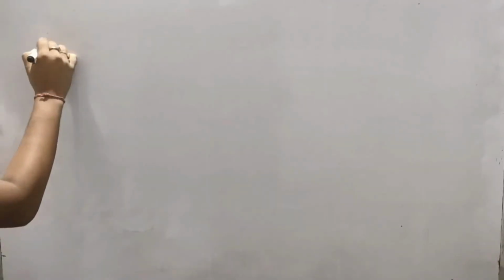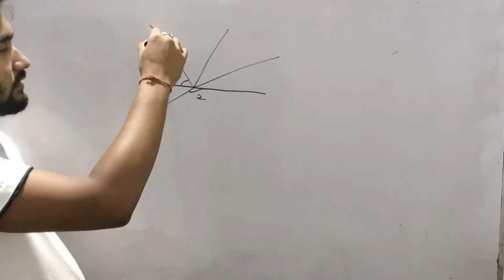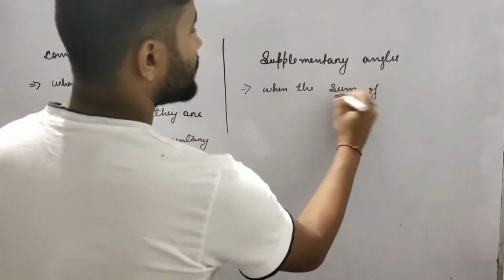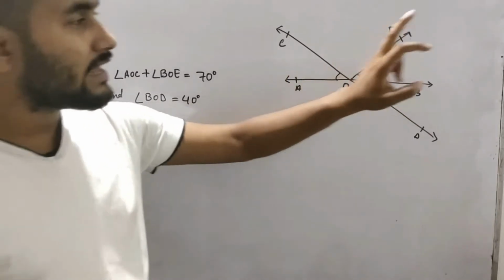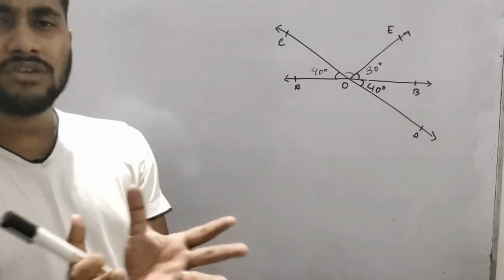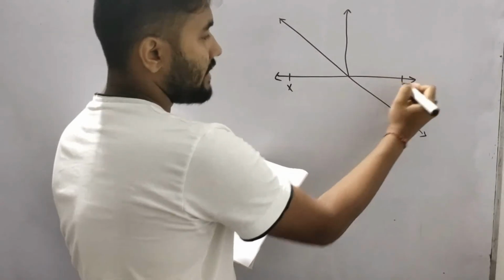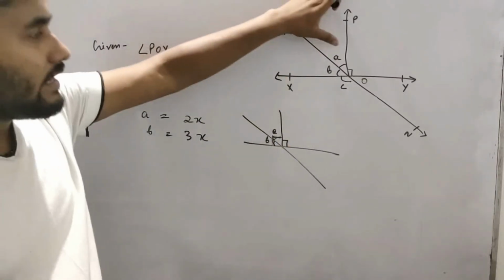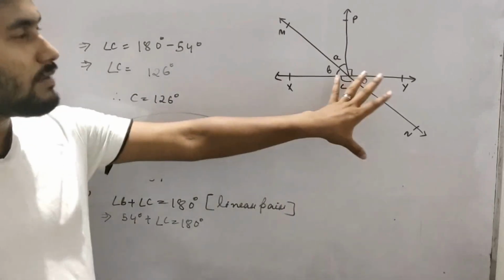Class 9 || Maths || Chapter 6 || Lines And Angles || Exercise 6.1 || By MathematicsTutor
Hello Everyone,

About this video:

In this video few questions of exercise 6.1
has been discussed.